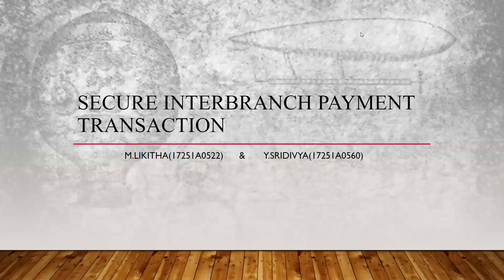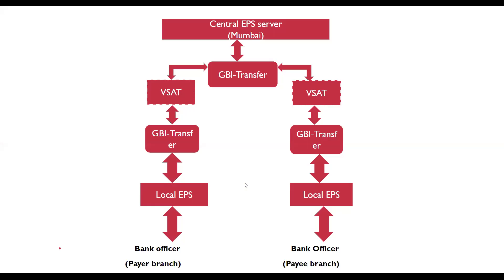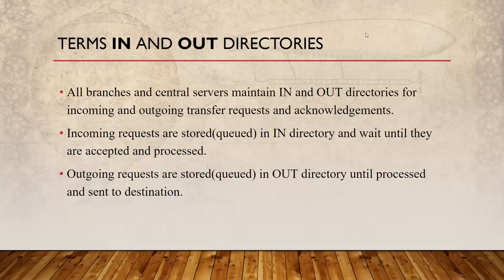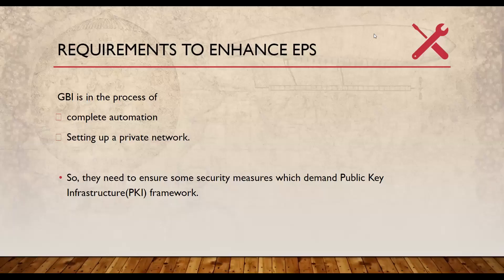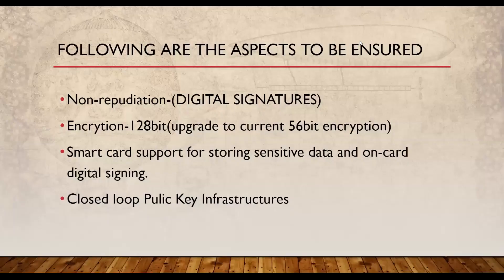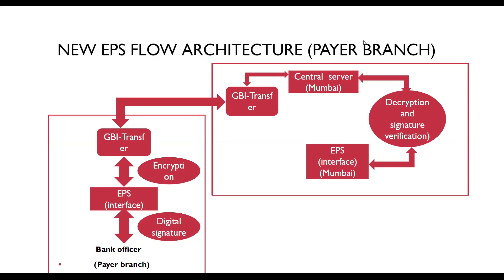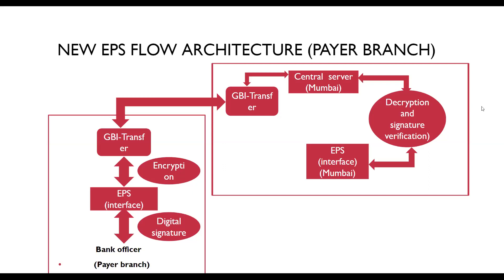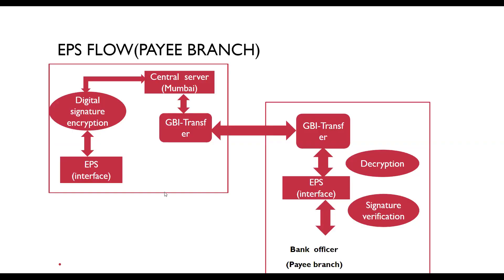Secure Interbranch payment transaction in cns||CASESTUDY||CRYPTOGRAPHY||NETWORKSECURITY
A case study in Cryptography and network security